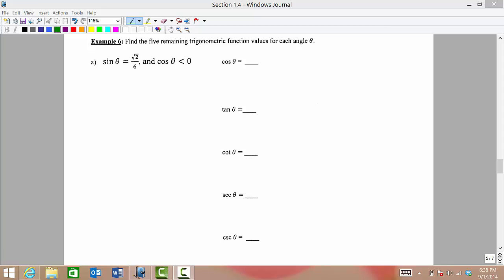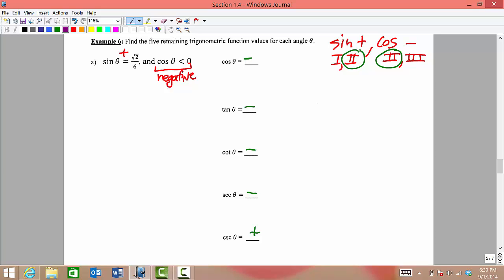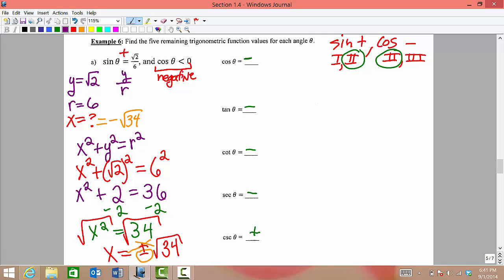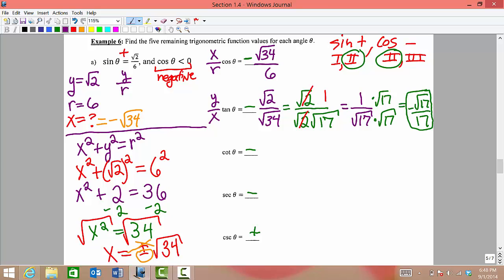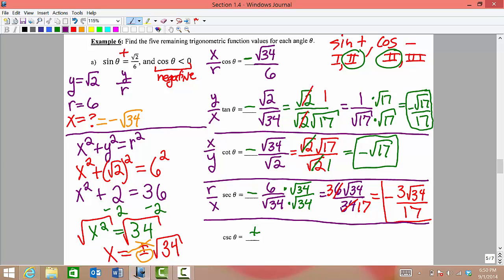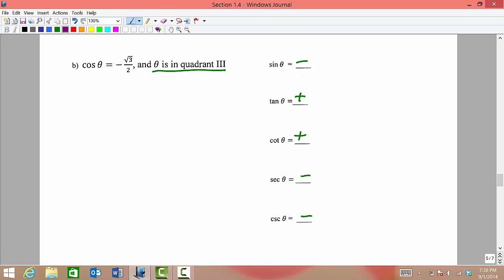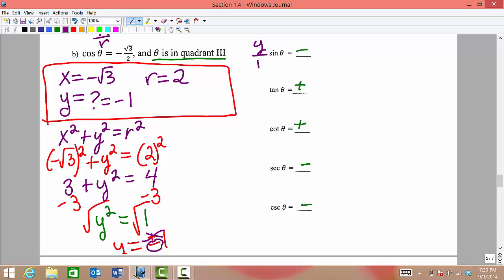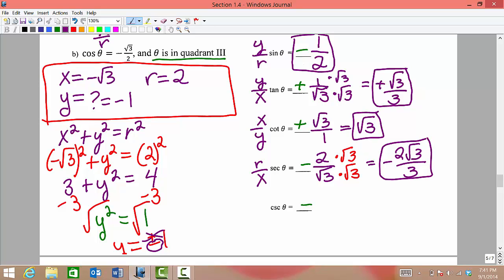MATH 1316 Section 1.4: Using Trig function definitions to find function values